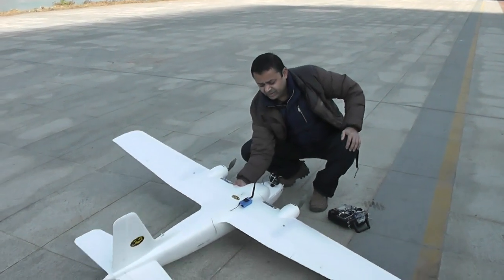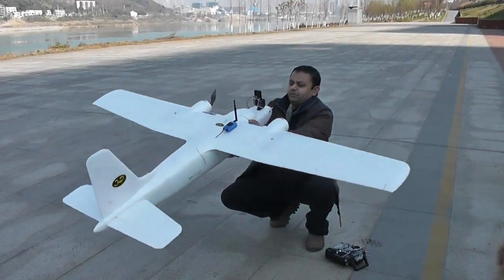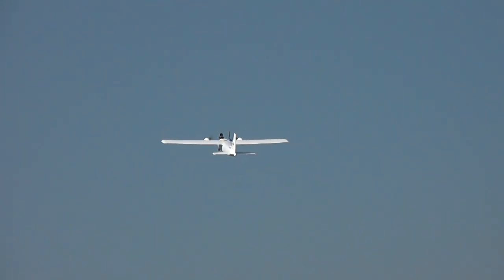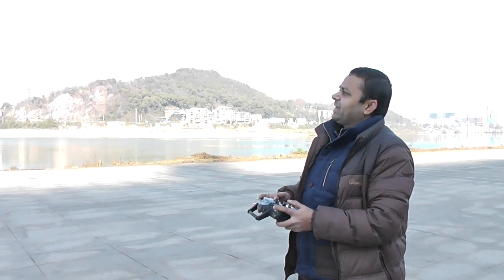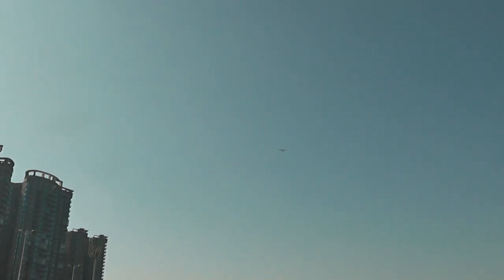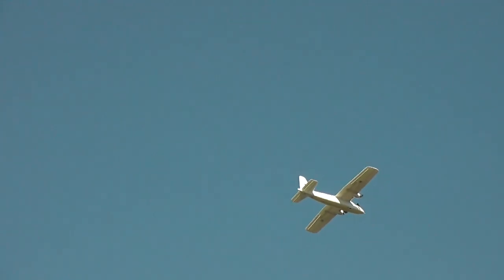My Twin Dream Flight review with 5km FPV Flight highlights